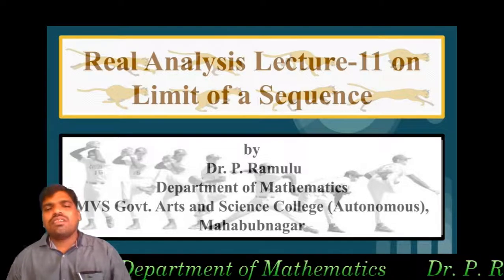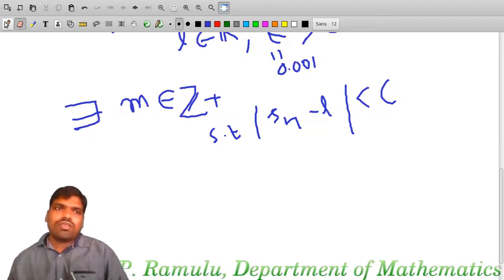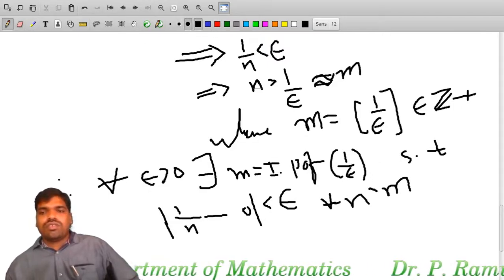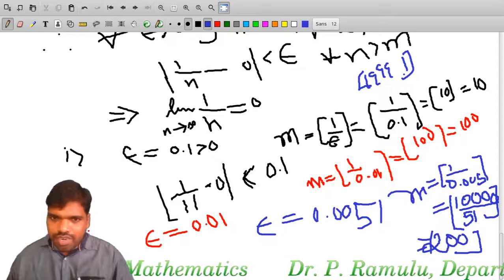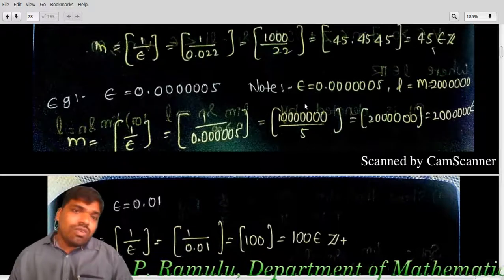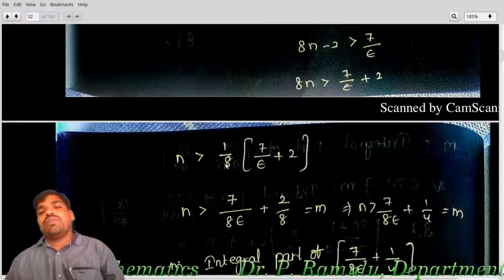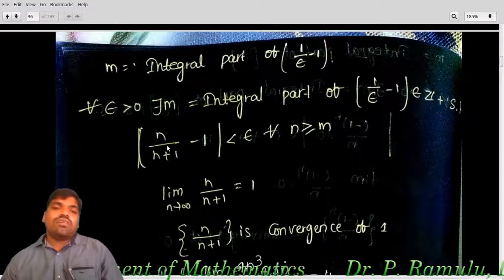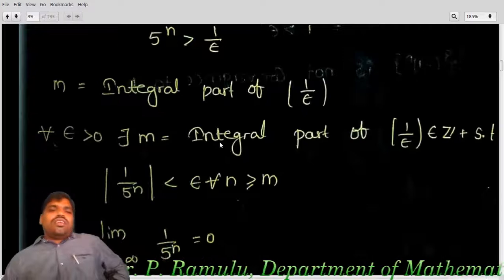Real Analysis Lecture­-11 on Limit of a Sequence and Convergence of a sequence by Dr. P. Ramulu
Discussed about Limit of a sequence or Convergence of a sequence